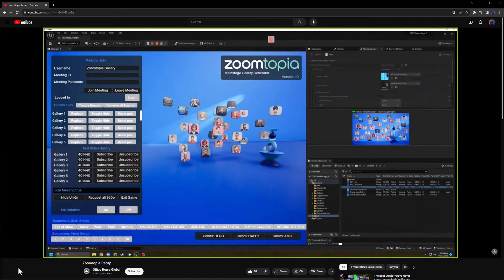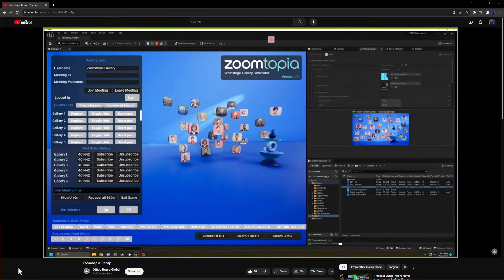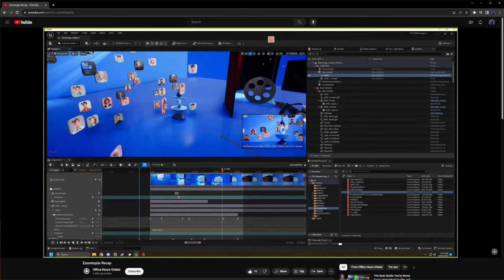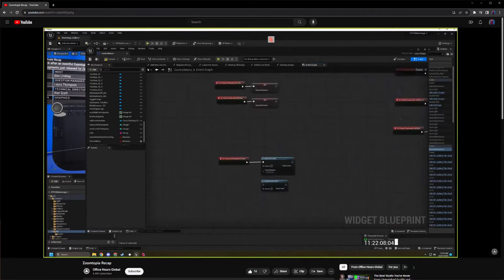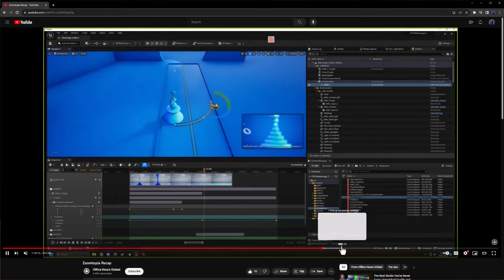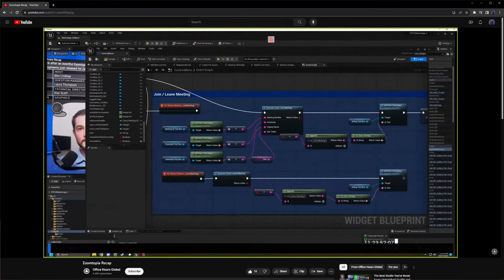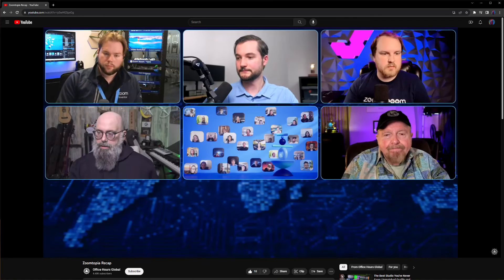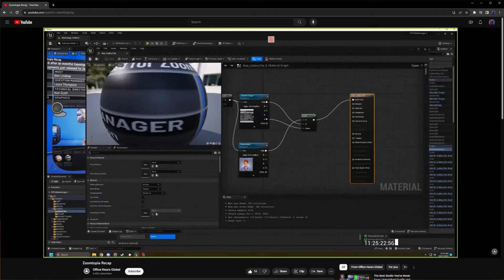Zoom Meeting Plugin for Unreal Engine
The folks at Zoom have shared that they are nearing release of an Unreal Engine plugin that directly integrates Unreal with the Zoom API, allowing for video, reaction and all the other data feeds from a live meeting to be directly injested into a live Unreal Engine project for use in event LED Wall graphics and interaction, and other virutal production uses for zoom connectivity.

An in depth discussion about the upcoming release was streamed on Alex Lindsay's Office Hours Global show, and it's really worth checking out (starts at 1hr 4min into the show).